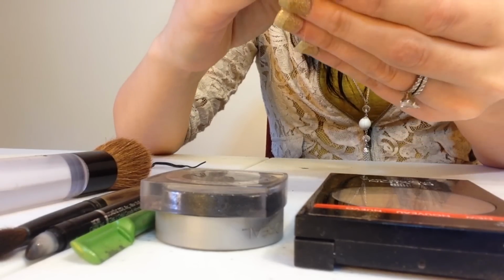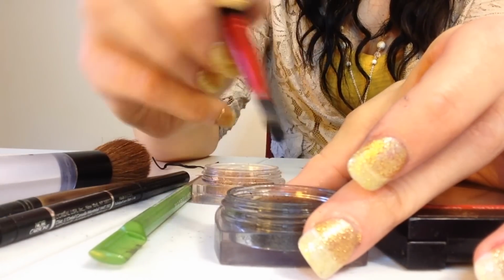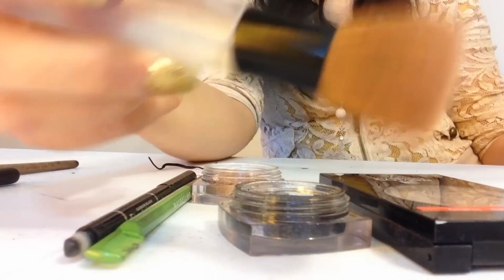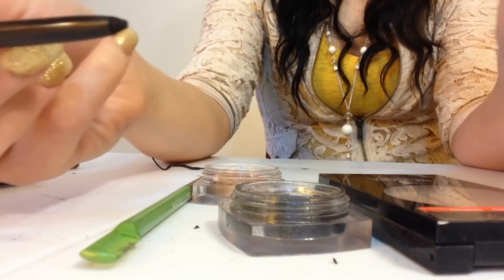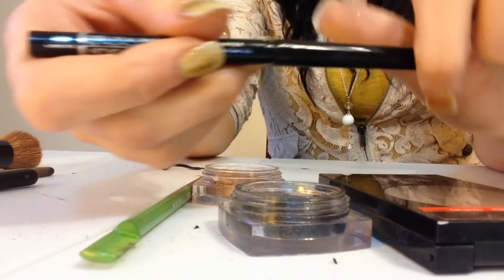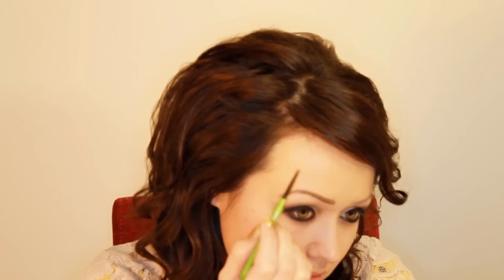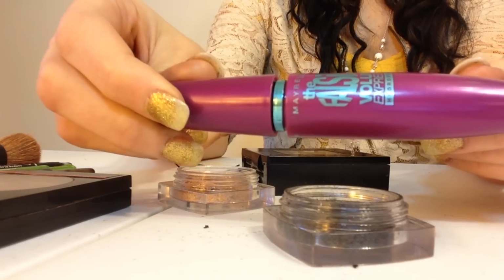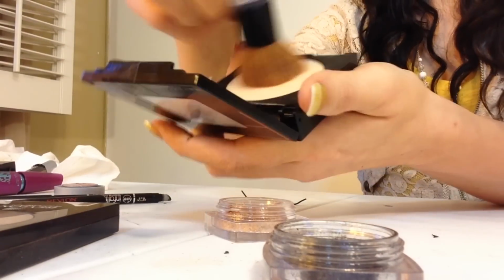Makeup Tutorial 12 11 13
This is my first makeup tutorial. Don't laugh at my makeup-less face lol. I am definitely NOT a professional. So, any and all tips/suggestions are welcome.